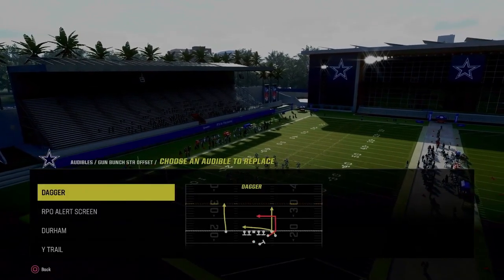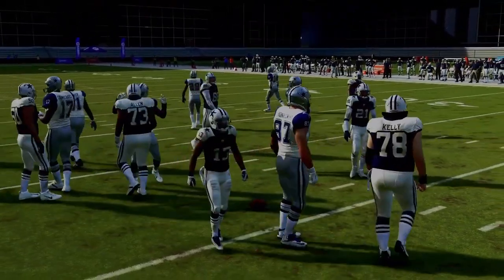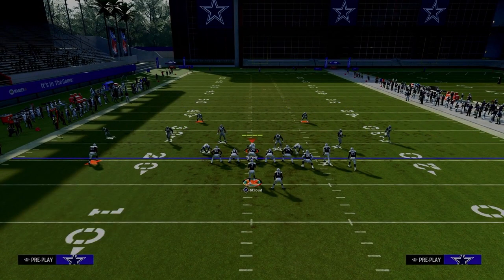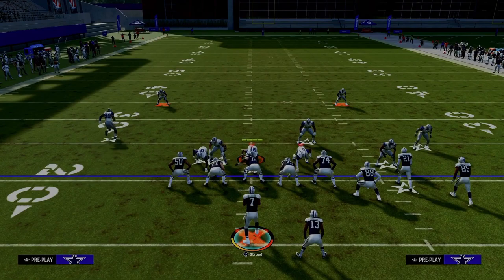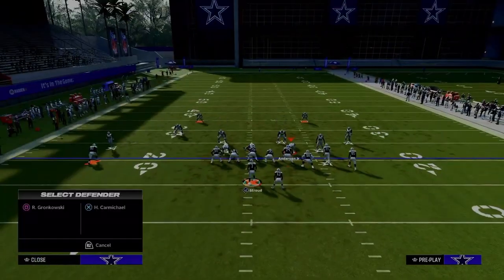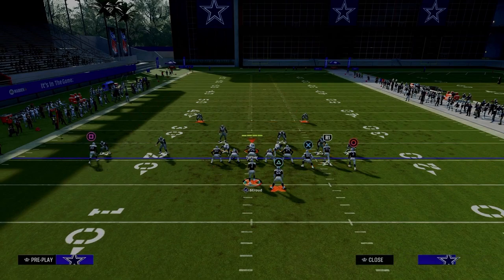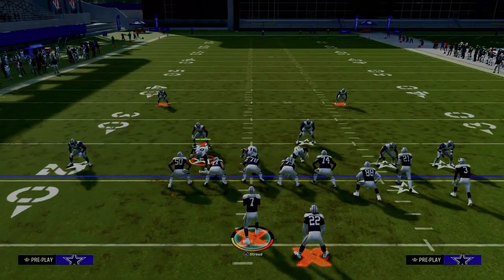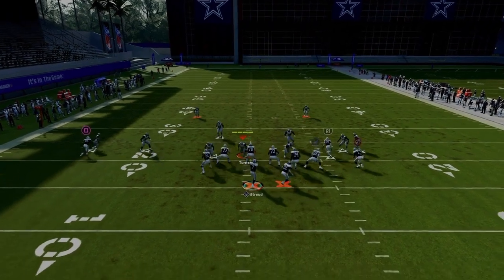Why This OFFENSE Will Be GOOD In Madden 25 (eBook)